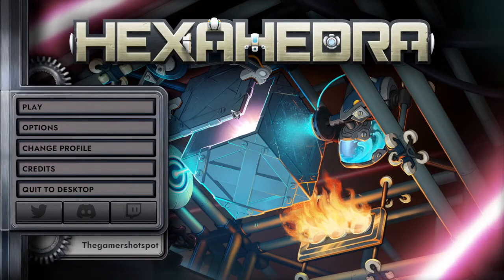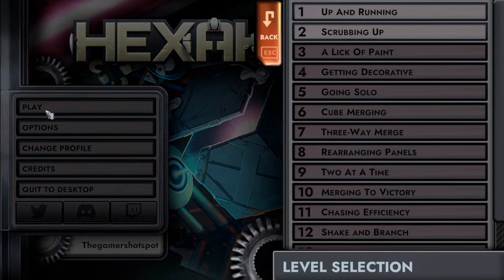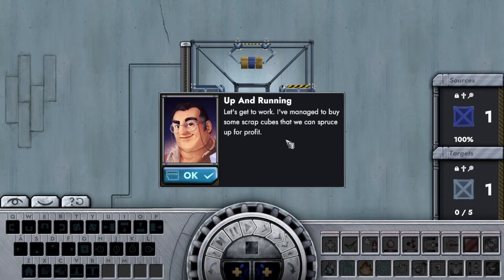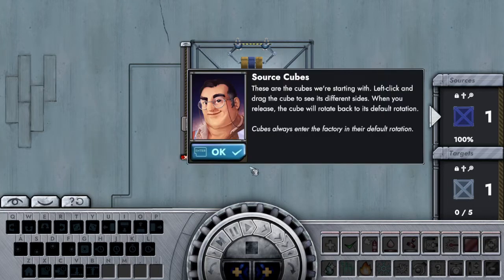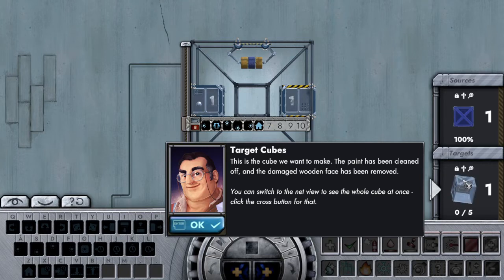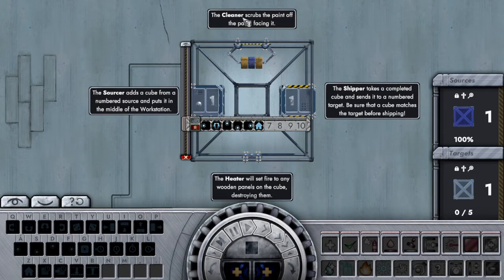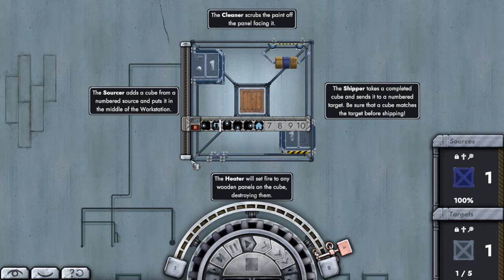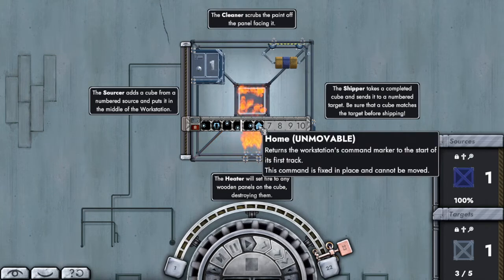Hexahedra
Hexahedra is an open-ended programming puzzle game. Design and optimize factories to create cubes, used galaxy-wide as crates, musical instruments, octopus housing, sculptures, and more. Rewind and replay the action to hunt for improvements. Compete with your friends, and unmask a cube conspiracy.